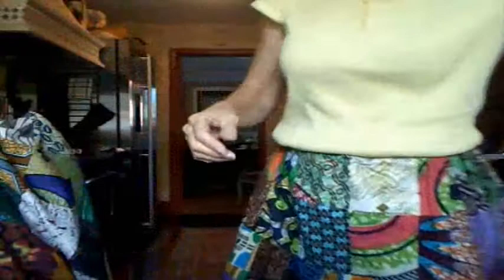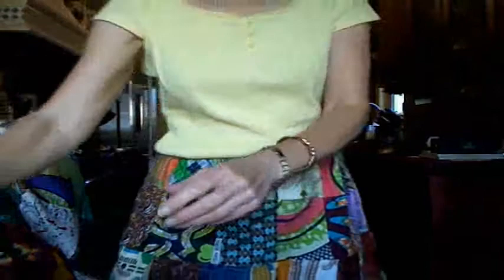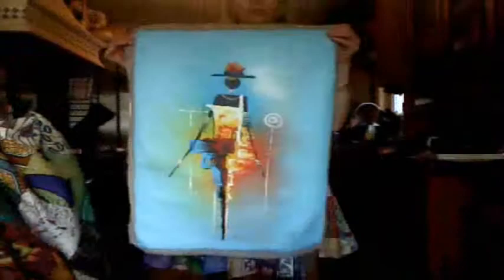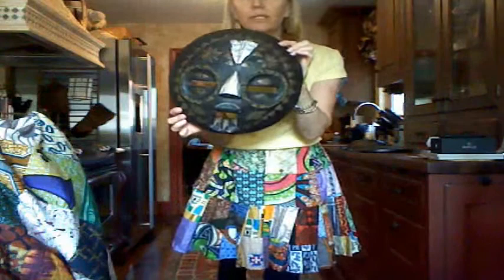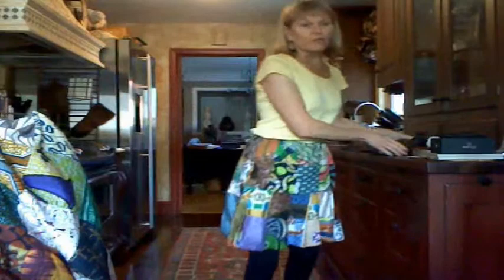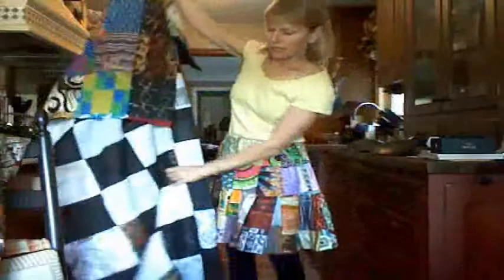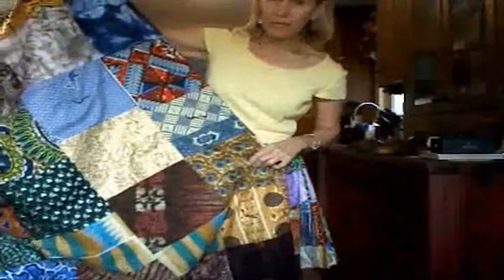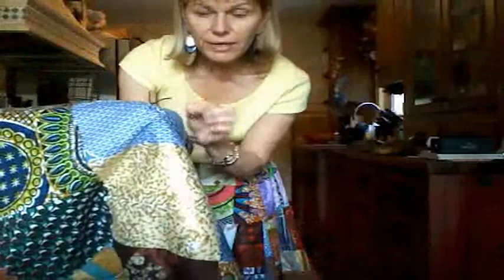Rewards Video Nov1309.wmv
Rewards for your Donations to the Art Program in Ghana, West Africa.